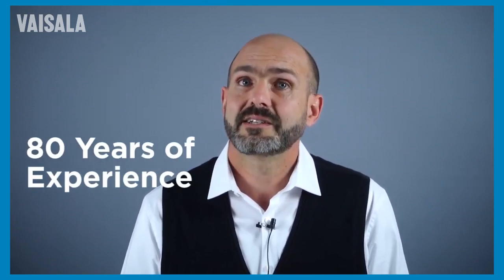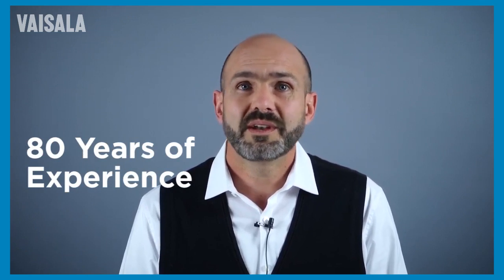7 Reasons to choose Vaisala’s viewLinc Continuous Monitoring System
In this video Paul Daniel tells you 7 good reasons to choose Vaisala’s viewLinc Continuous Monitoring System.

viewLinc software
The Vaisala continuous monitoring system is ideal for both light and heavy industrial environments, as well as GxP-regulated applications, the system integrates a wide selection of data loggers, transmitters and Modbus devices to monitor several parameters: temperature, relative humidity, dew point temperature, CO2, differential pressure, door contacts, and more. The viewLinc software is backwards compatible and able to access data created with older versions of the software.